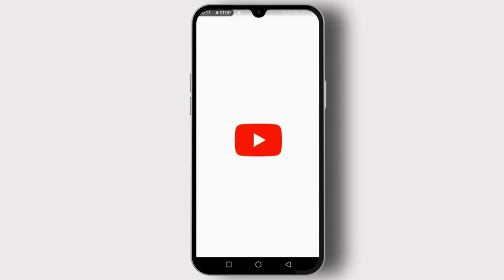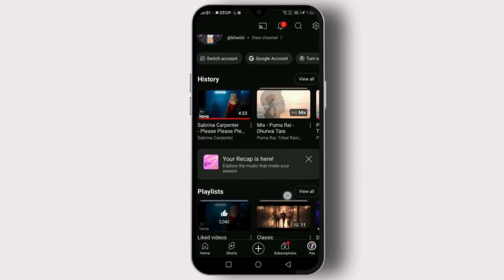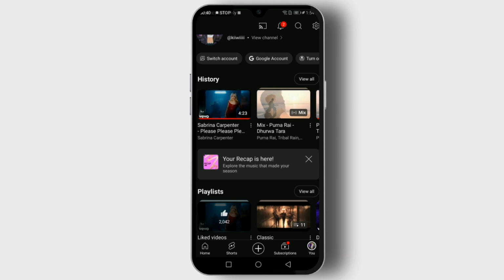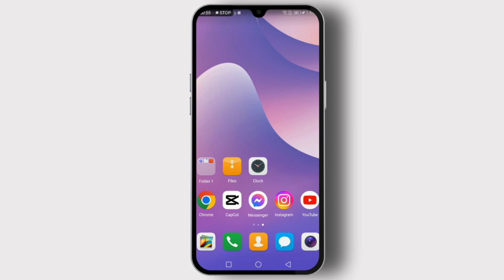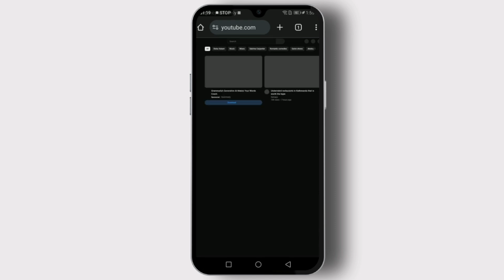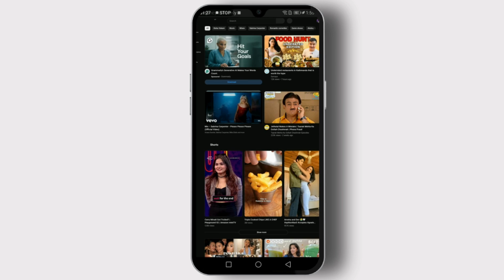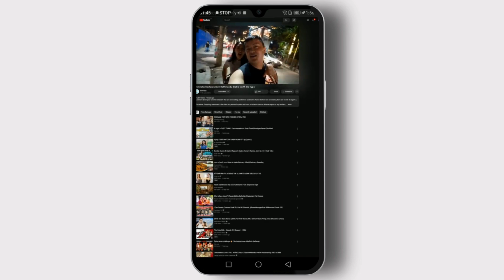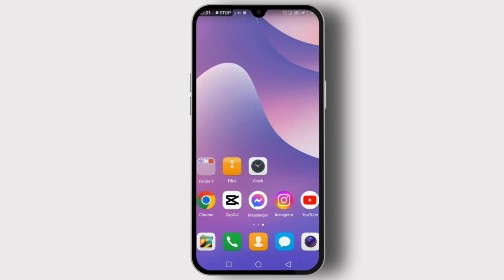Secret Tricks to Play YouTube in Background while using other apps!!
Easy Guide to Secret Tricks to Play YouTube in Background while using other apps!! Easily Learn How to watch YouTube while on other apps witht he help of this guide.

Tired of pausing your jams when you switch apps? Our video unlocks SECRET METHODS to keep YouTube playing in the background on BOTH Android and iPhone (it's 2024, there's gotta be a free way, right?)!  Learn how to listen to music, podcasts, or audiobooks without YouTube Premium.